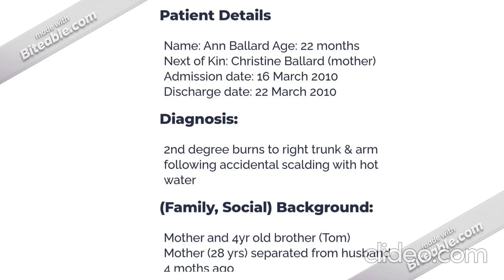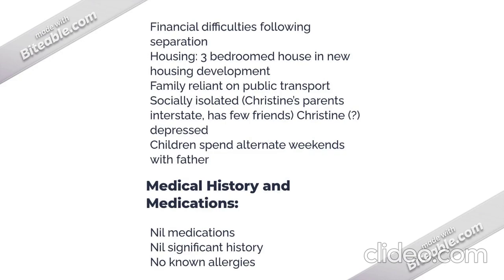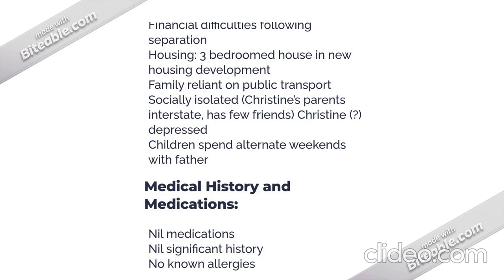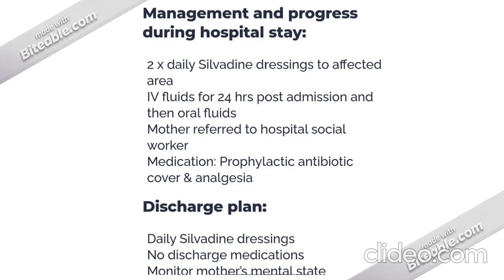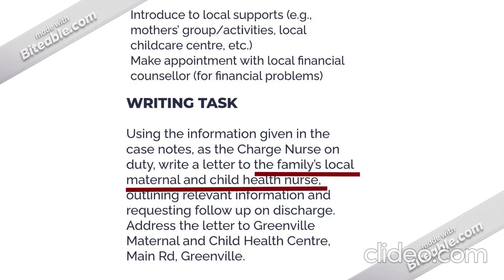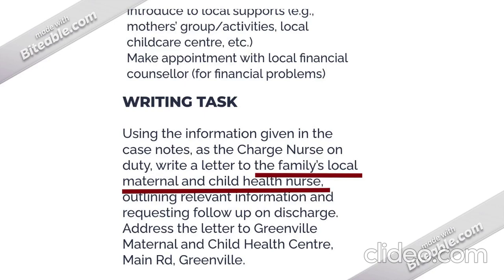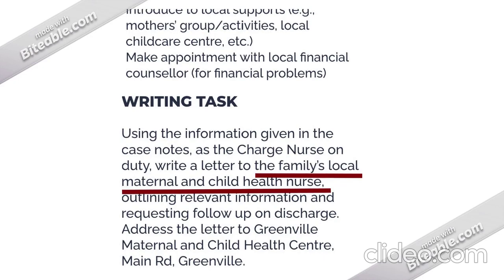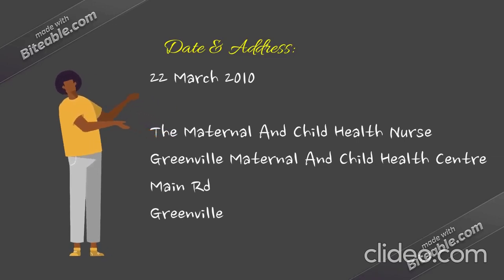🤱My Oet letter 35✏️ to Family's Maternal Child Health Nurse🌾letter with explanation known case